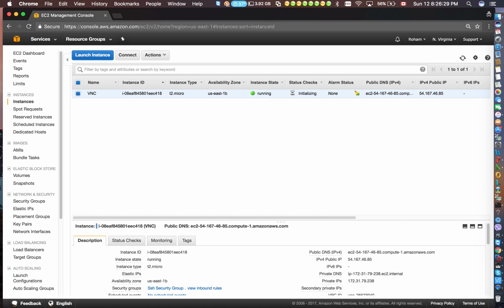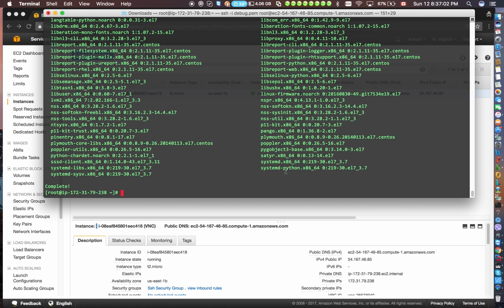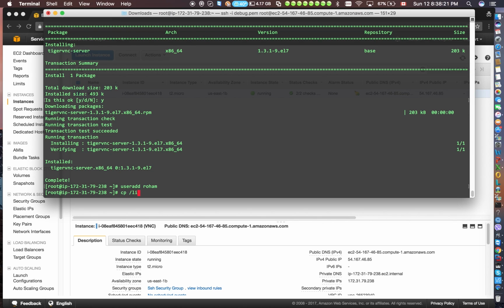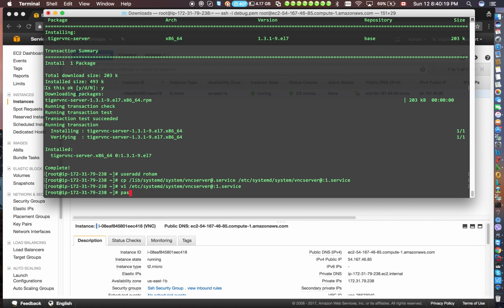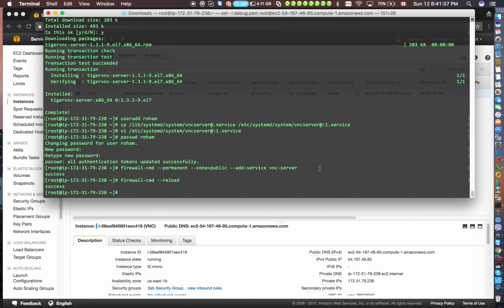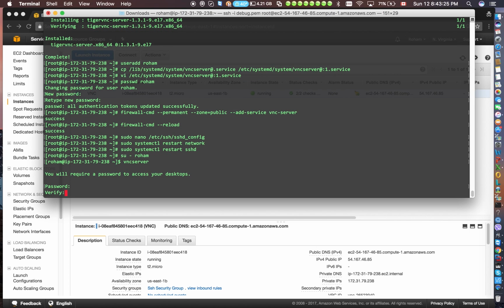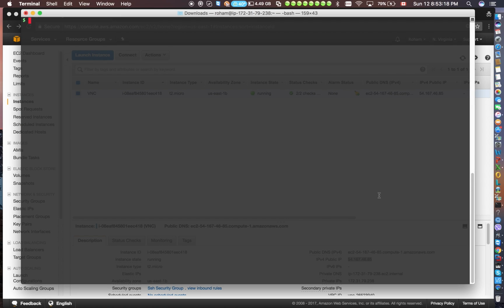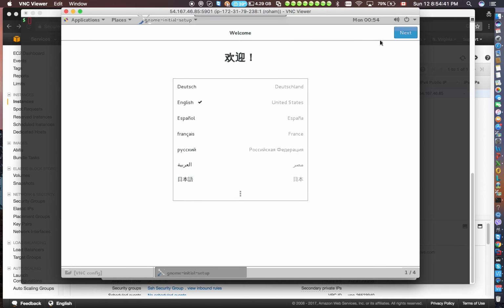How To Install and Configure VNC Remote Access for the GNOME Desktop on CentOS 7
VNC or Virtual Network Computing is a platform-independent protocol that enables users to connect to a remote computer system and use its resources from a Graphical User Interface (GUI).